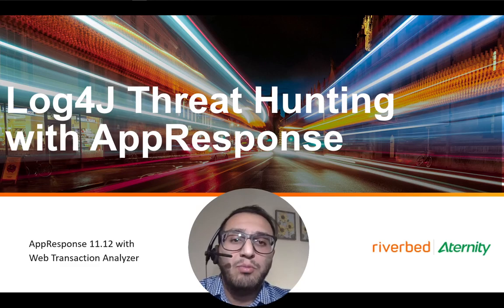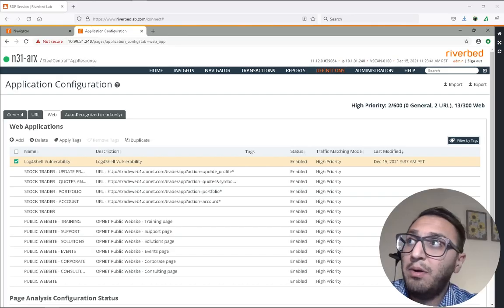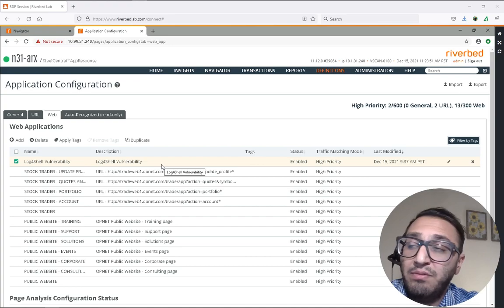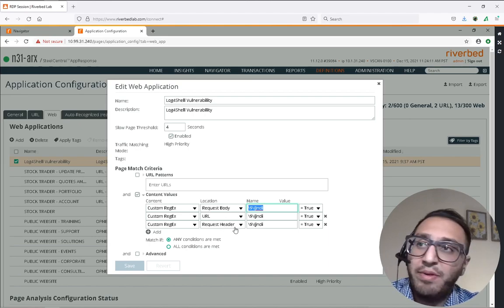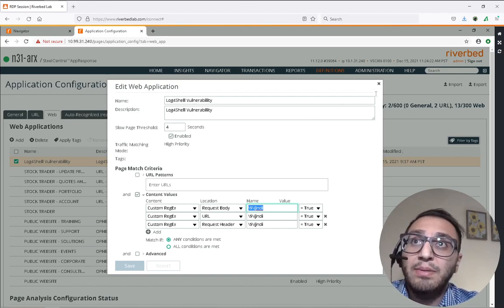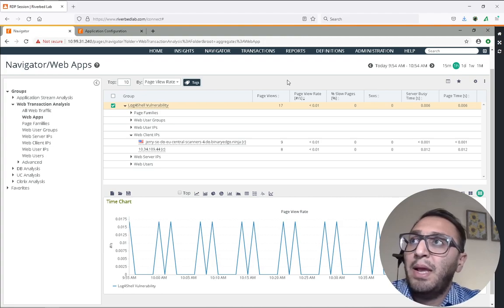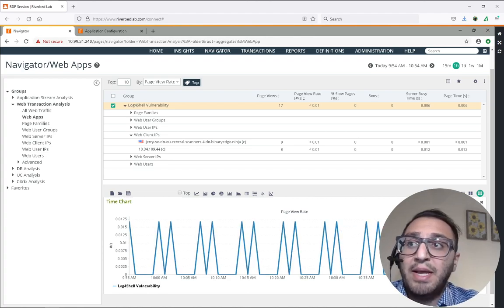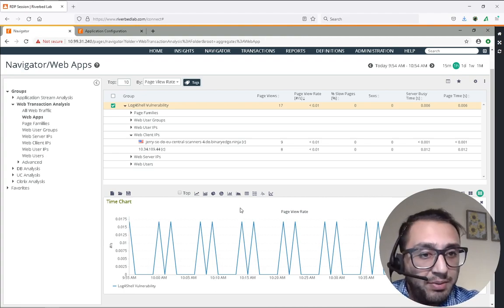Log4J Threat Hunting with Riverbed AppResponse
In this short video, Ishan Kapoor steps through how to threat hunt for the Log4J vulnerability using AppResponse with Web Transaction Analyzer.

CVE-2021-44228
Log4Shell